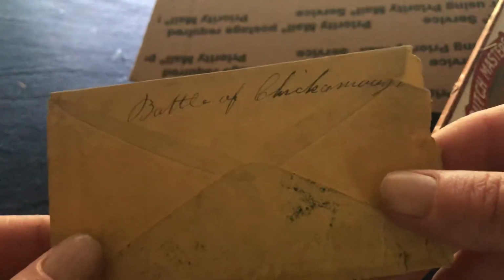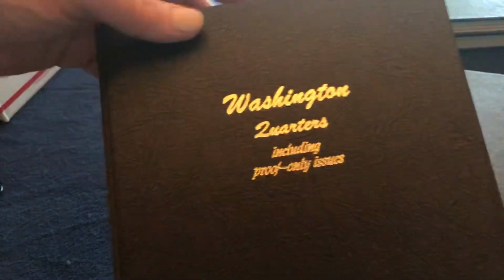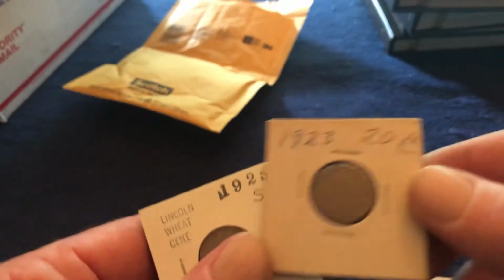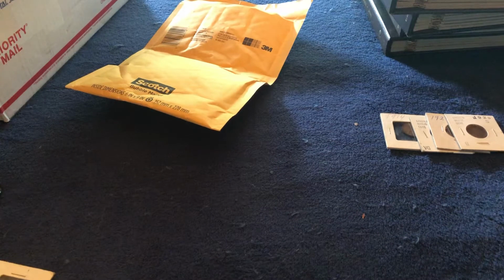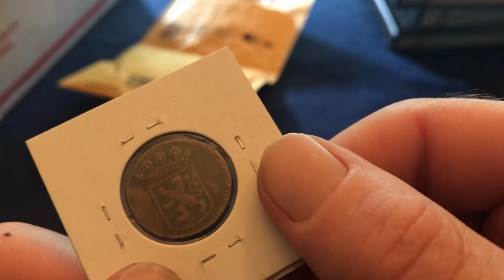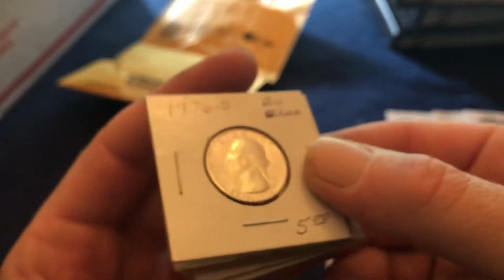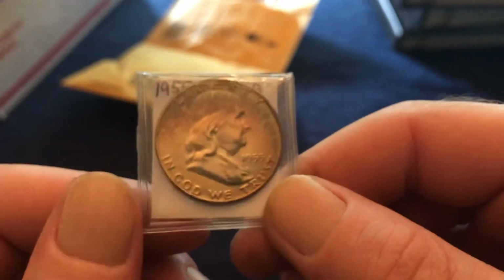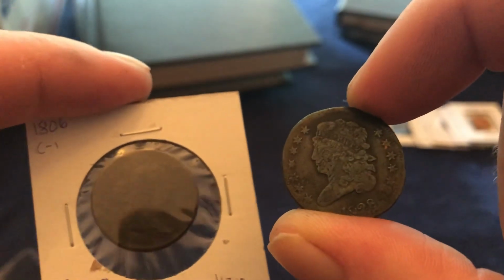We got another package from cent hoarder what did I get now?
Short video opening the next additions to my collection from cent hoarder.